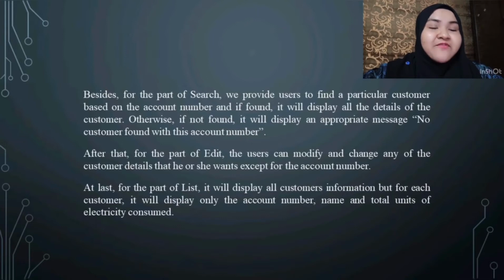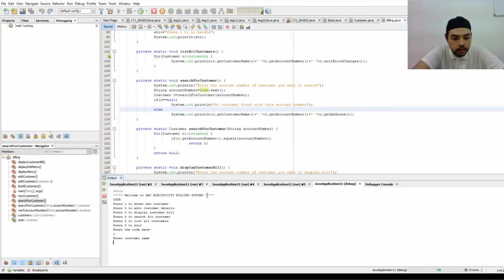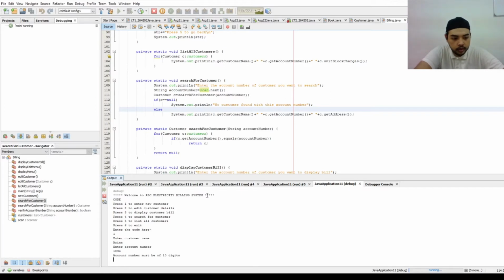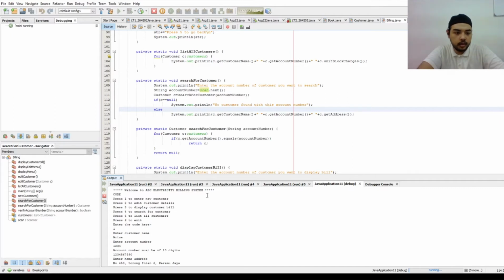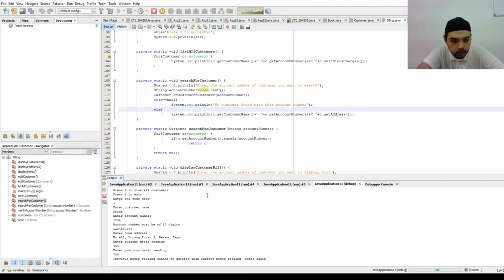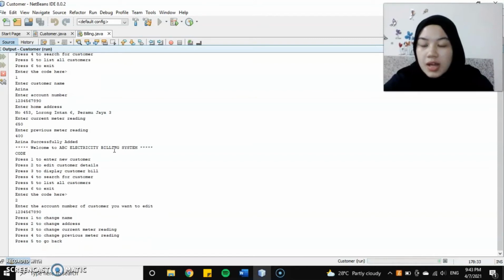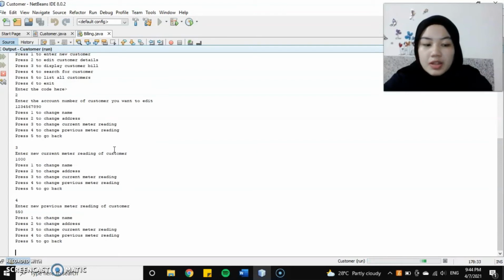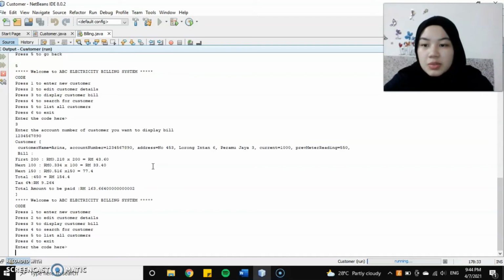Electricity Billing System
Introduction To Programming Project Group 12